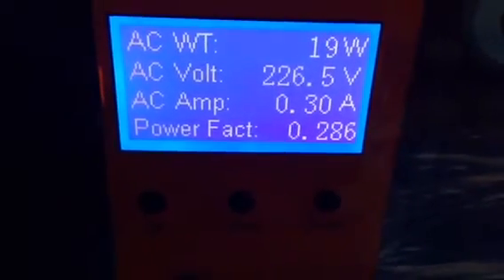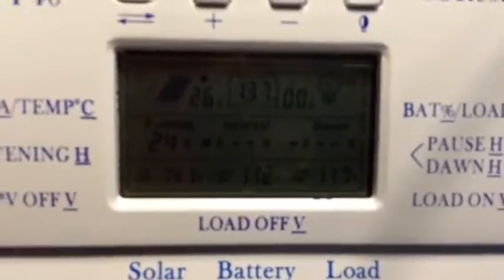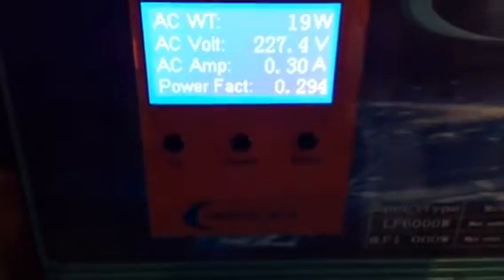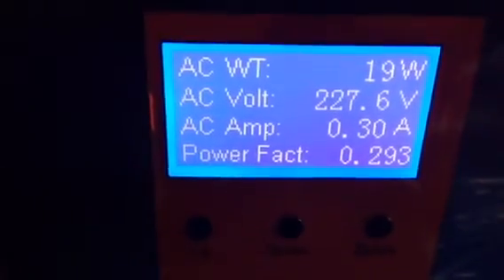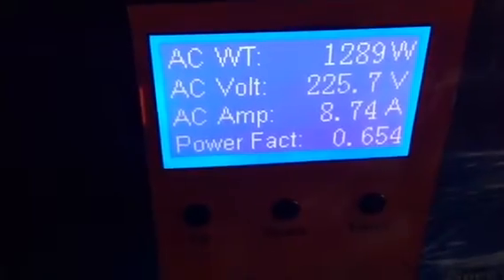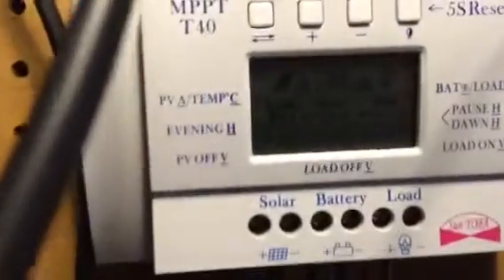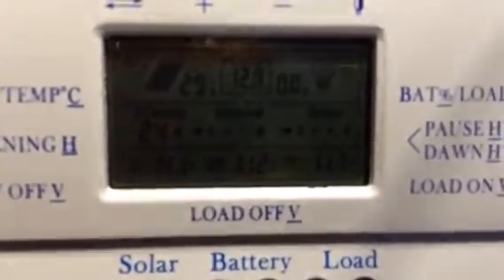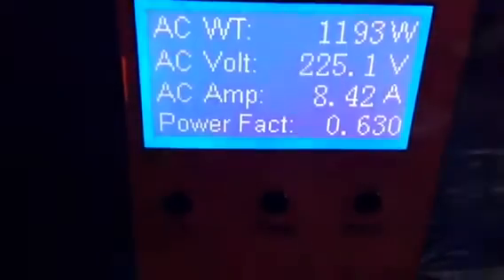CamRhon Tech PowerJack 10000 Inverter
Cameron Smith of CamRhon Tech shows off his new PowerJack 10000 Watt 220 Volt Inverter connected to his whole home Solar System.